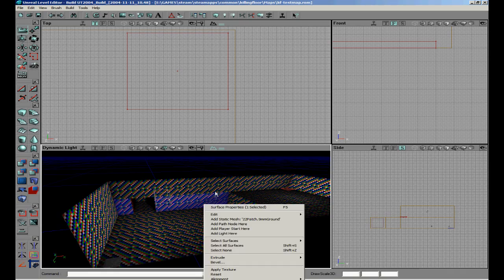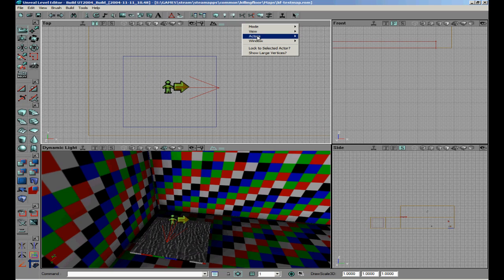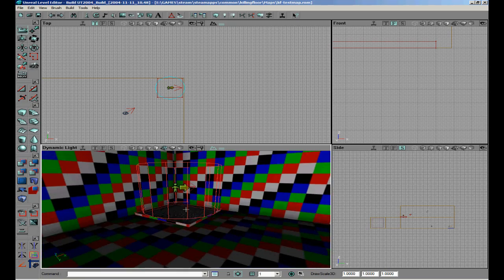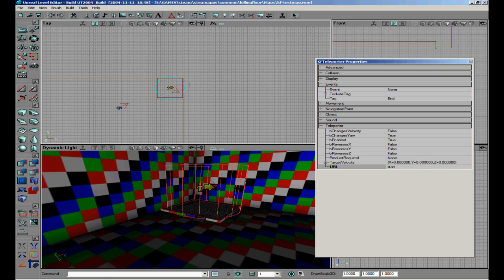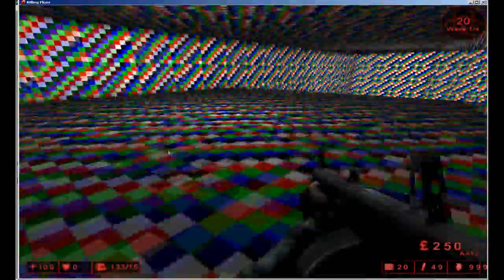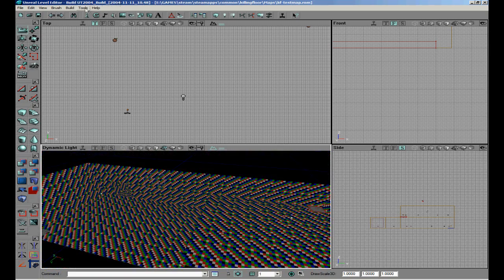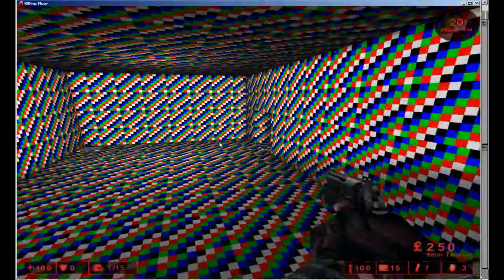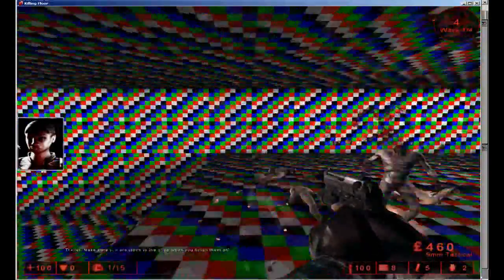killingfloor sdk making teleport for players or zombies.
Small tutorial about making a teleport. that can teleport u to other location. also works for zombies. + some usefull console commands to help with testing. you maps